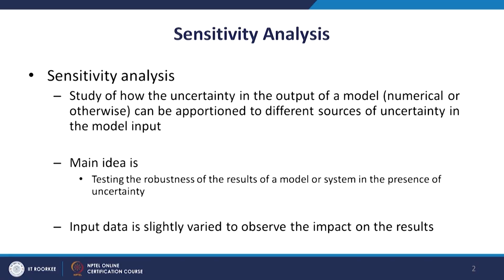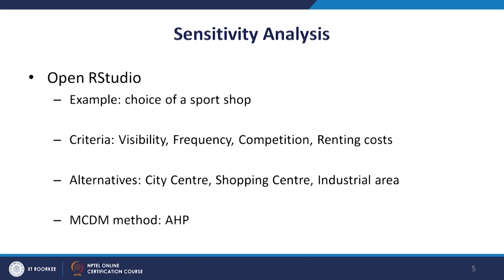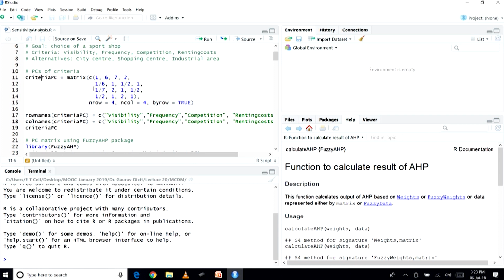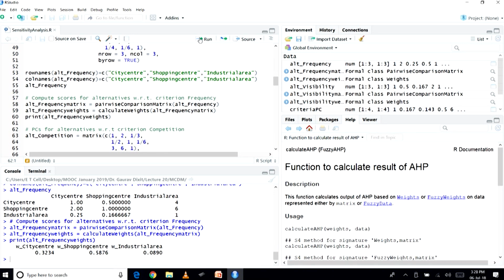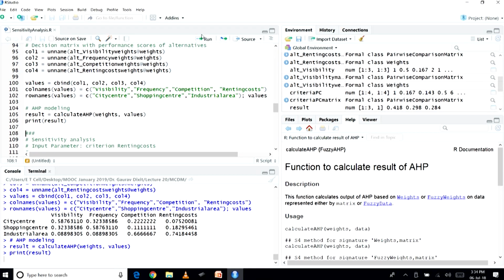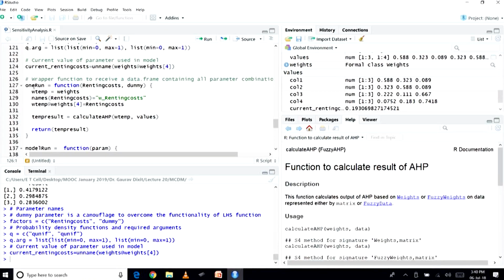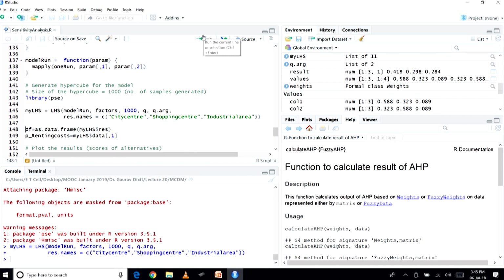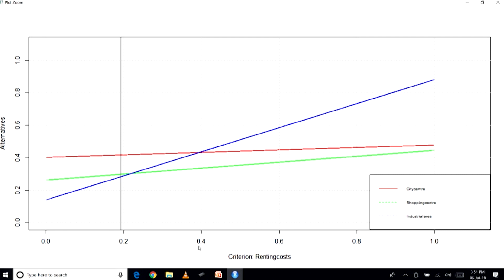Sensitivity Analysis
Dr. Gaurav Dixit,

 To access the translated content:
1. The translated content of this course is available in regional languages.
 2. Regional language subtitles available for this course
 To watch the subtitles in regional languages:
 1. Click on the lecture under Course Details.
 2. Play the video.
 3. Now click on the Settings icon and a list of features will display
 4. From that select the option Subtitles/CC.
 5. Now select the Language from the available languages to read the subtitle in the regional language.